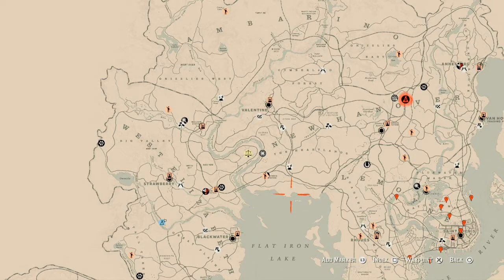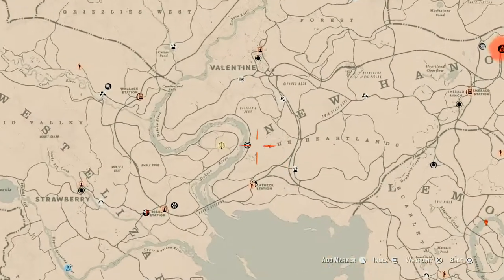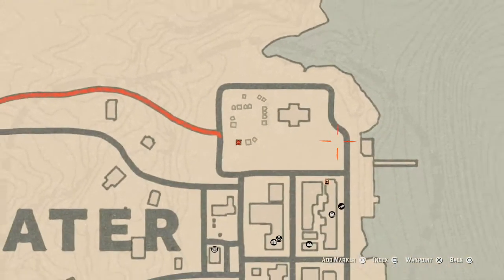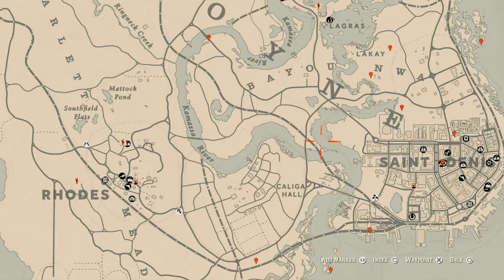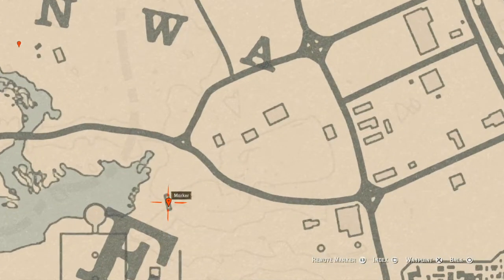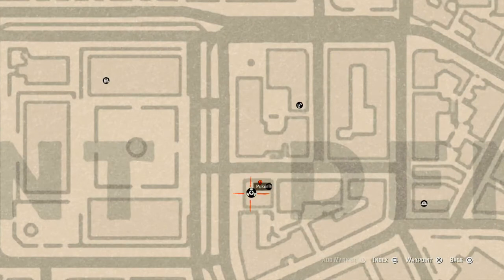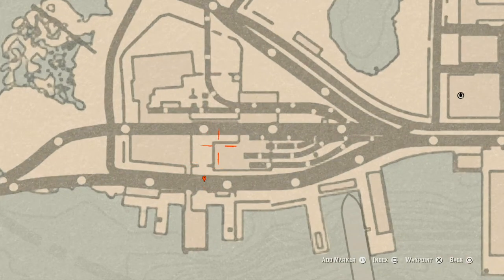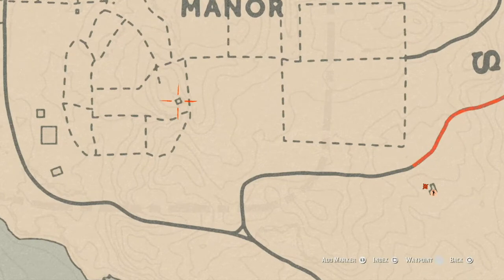Red Dead Redemption 2 Daily Cycle Update For April.27th 8pm EST until April.28th 8pm EST